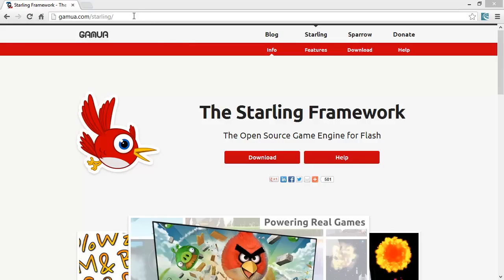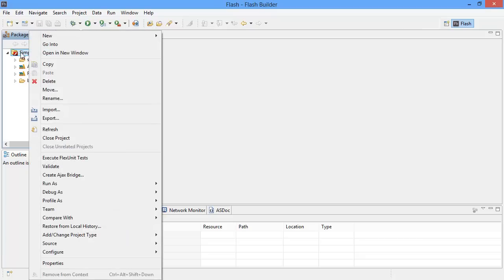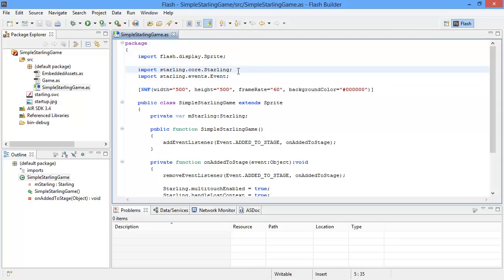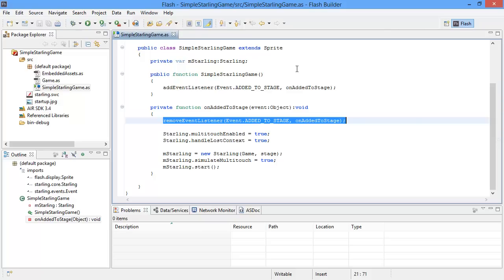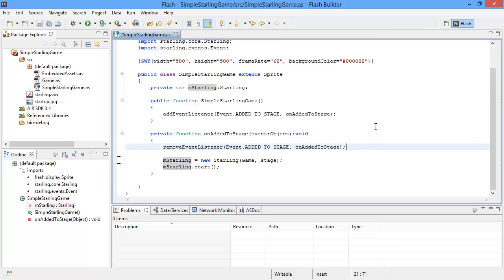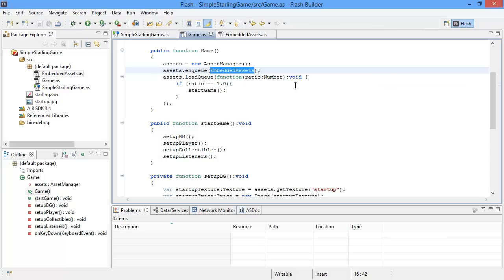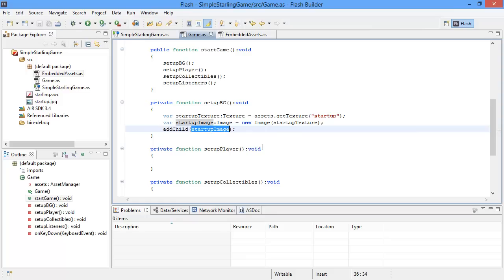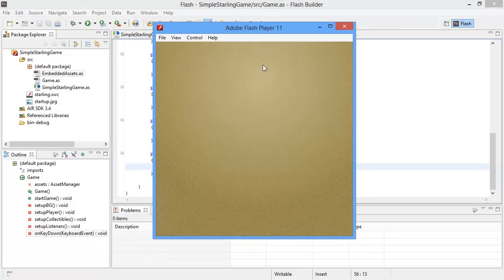Starling Starter Quick Overview